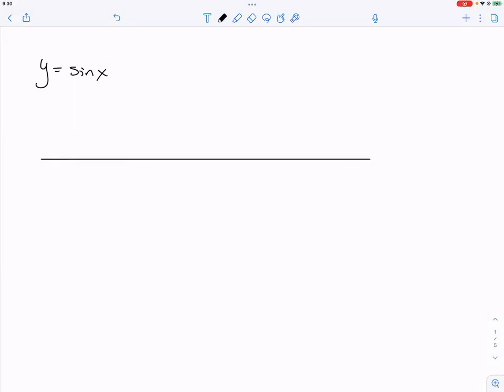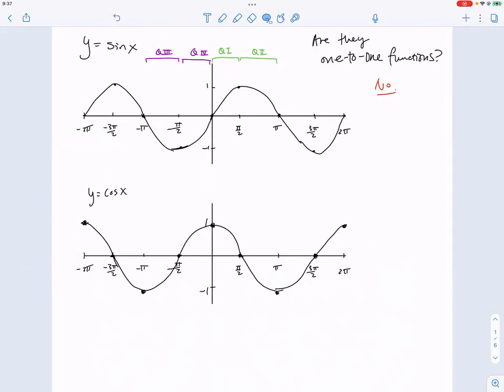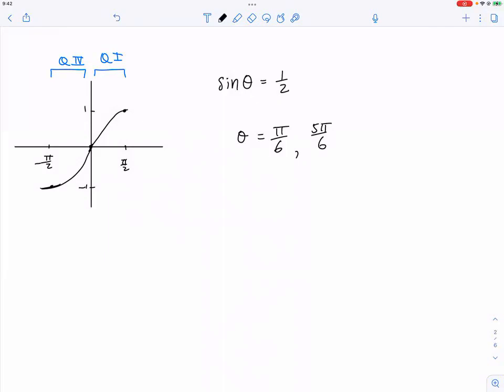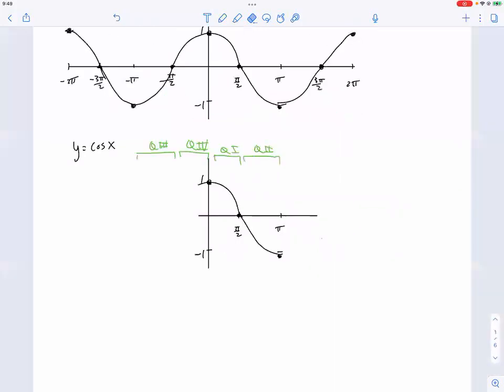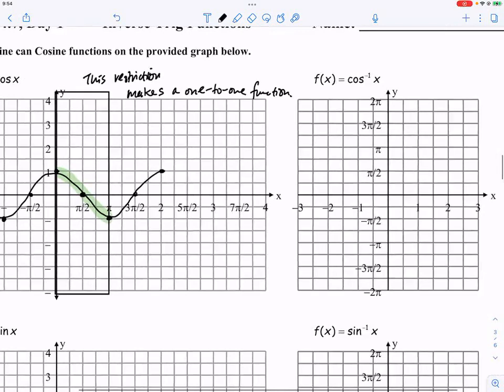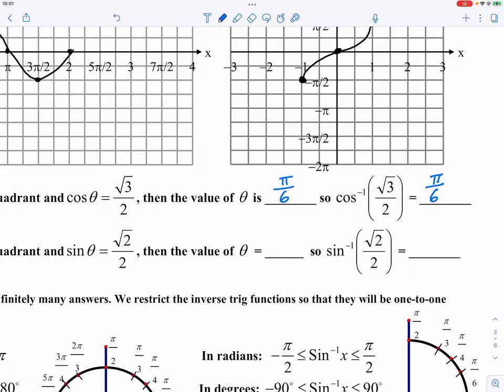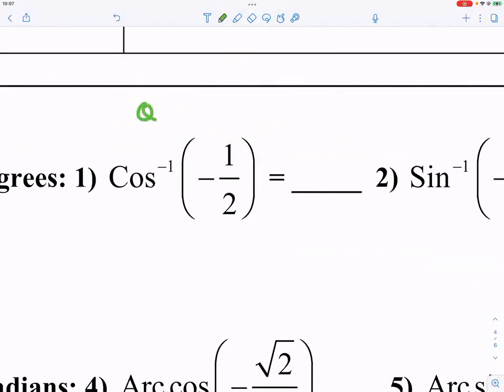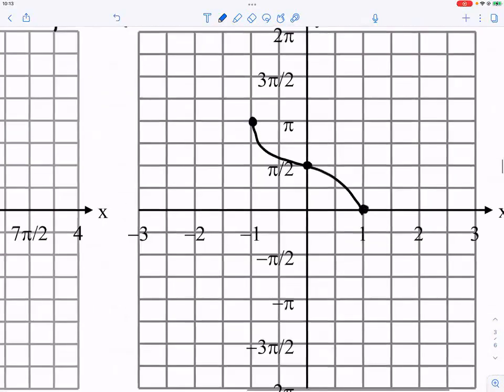[PreCal] U5C Inverse Trig - Day 1 (Part 1)